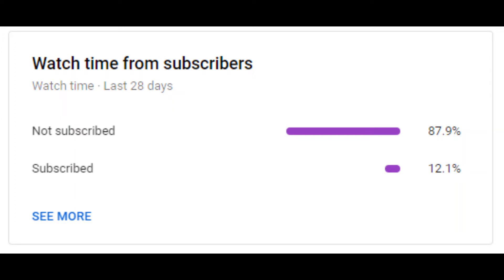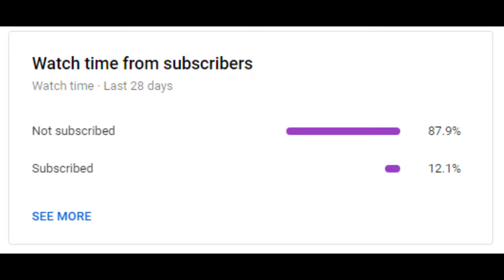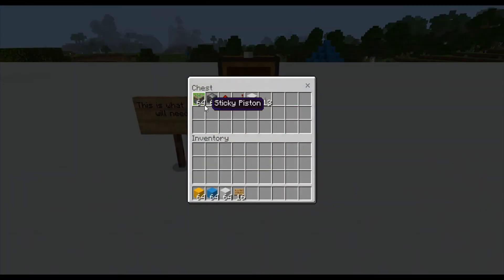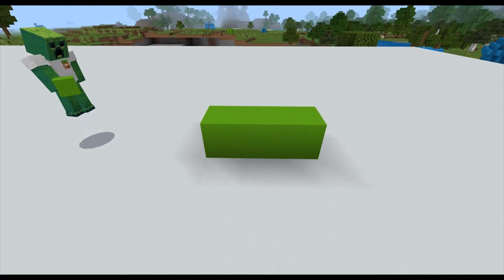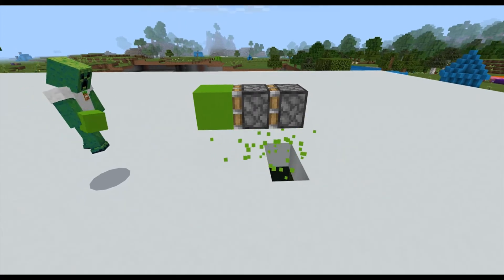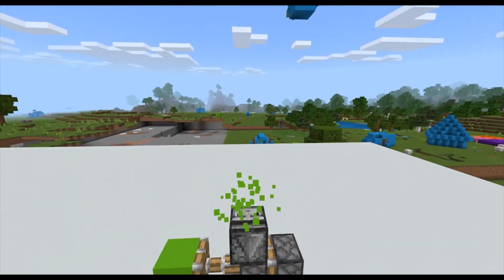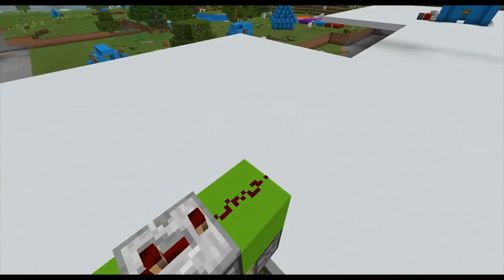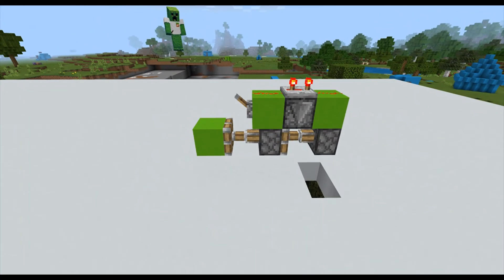Minecraft's Simplest Piston Extender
In this video, I make my friends design: the world's SimplestPistonExtender.

Discord is a very important part of my channel because it helps me get feedback from you guys! My videos are made for kids so use Discord as a comments box.